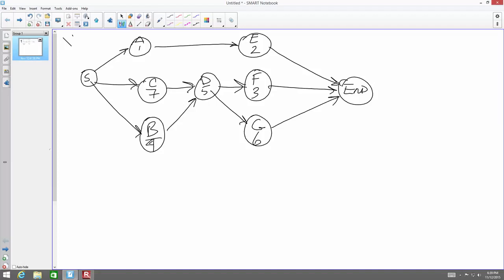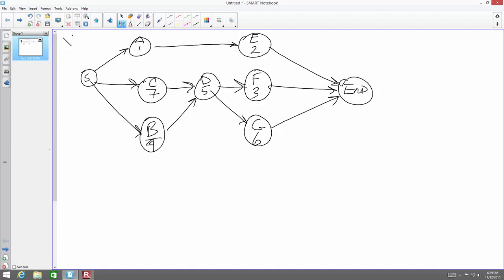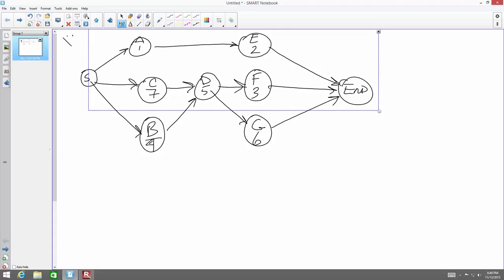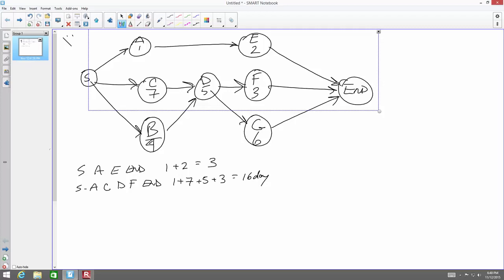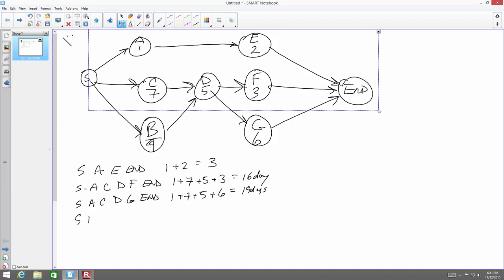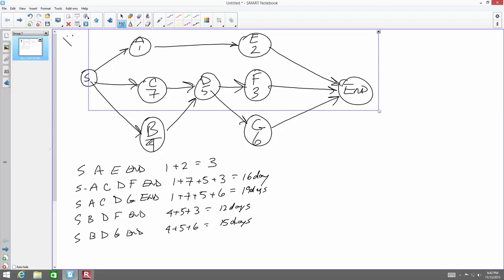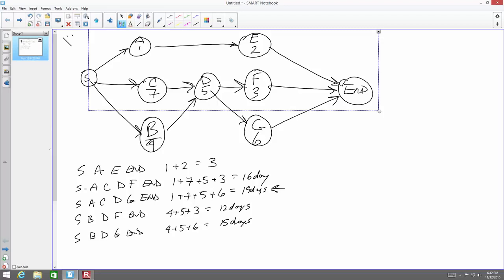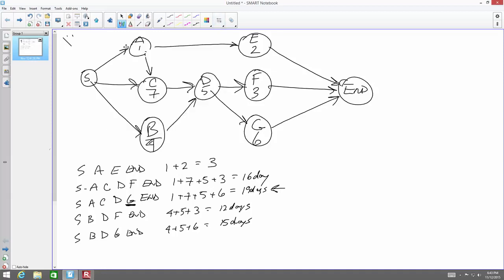How To Pass FE Exam Course Lecture 9 : Ethics and Construction Management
الحلقه التاسعه من كورس كيف تجتاز امتحان اساسيات الهندسه المدنيه عن اخلاقيات الهندسه واداره التشييد وده ملف درايف فيه كل الملفات اللي هتحتاج ليها في المذاكره